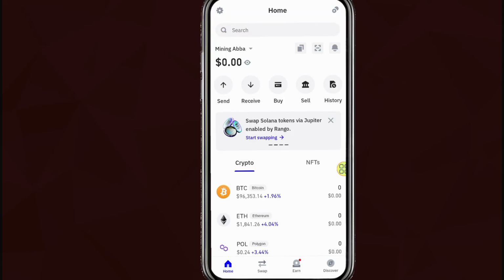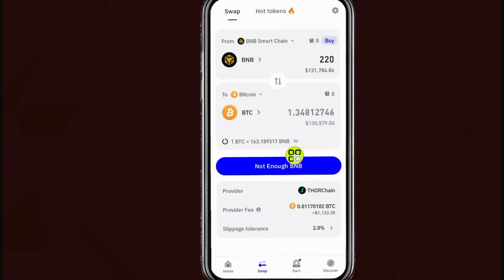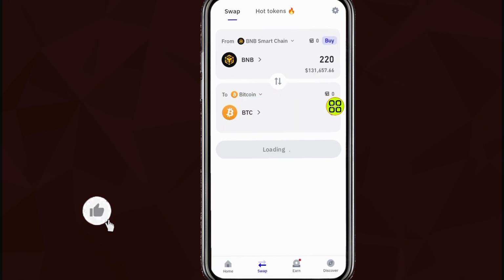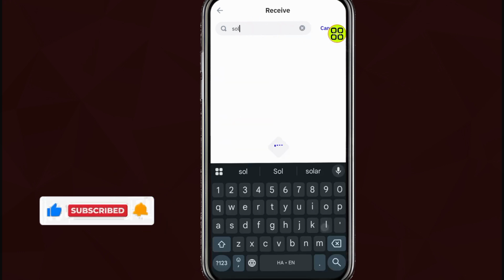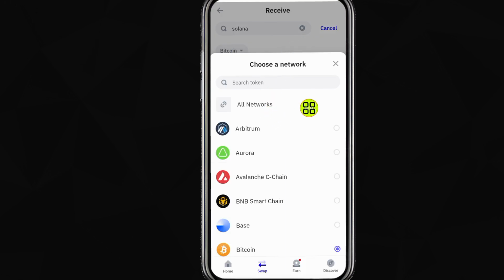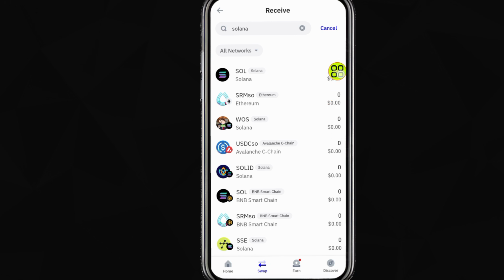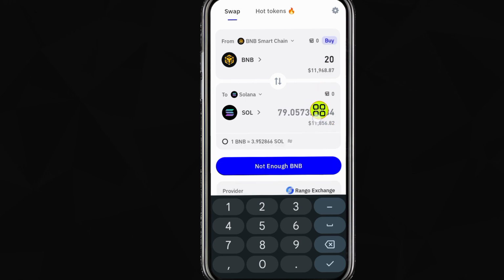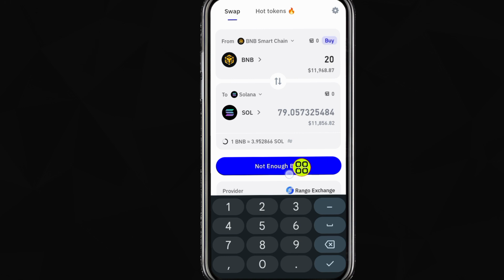How to Convert BNB to Solana in Trust Wallet - Step-by-Step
"How to Convert BNB to Solana in Trust Wallet - Step-by-Step Guide"

In this video, I’ll show you exactly how to convert BNB to Solana in Trust Wallet in just a few simple steps. Whether you're new to Trust Wallet or have been using it for a while, this guide will walk you through the process of swapping tokens seamlessly.

If you're also curious about how to swap Solana on Trust Wallet, or even how to convert Solana to USDT on Trust Wallet, I’ve got you covered. I’ll explain how to buy Solana on Trust Wallet and how to add Solana crypto on Trust Wallet so you can make the most out of your trading.

In case you want to send Solana from Binance to Trust Wallet, I’ll also show you how to do that easily. I’ll take you step-by-step through withdrawing from Trust Wallet, converting BNB to USDT, and also how to swap USDT to BNB in Trust Wallet if you need to make any adjustments to your portfolio.

If you’re ready to dive deeper into managing your crypto assets and need a reliable method for converting and swapping coins, this video is for you!